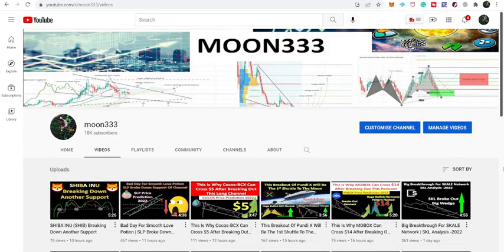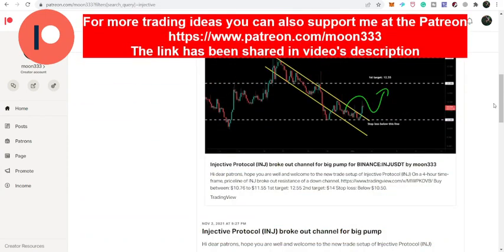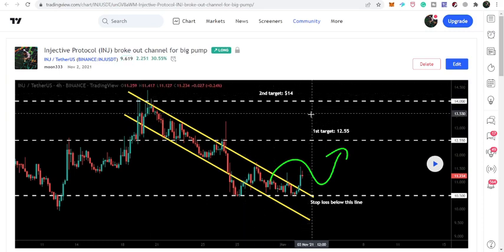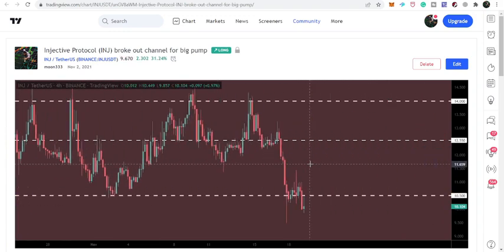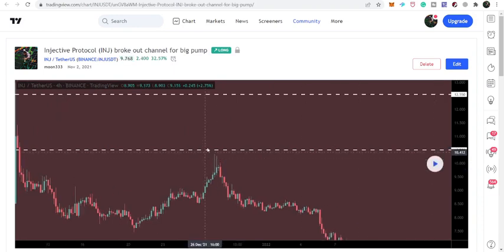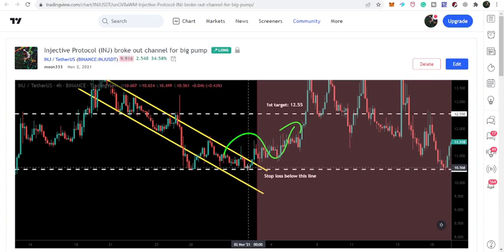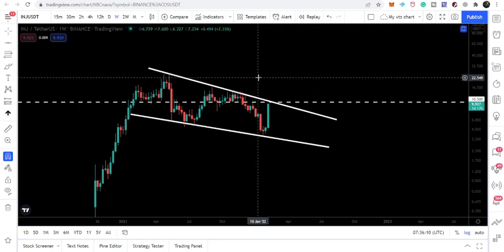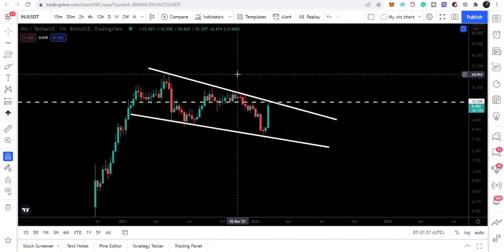Get Ready Guys!!! Injective Protocol Can Break A Huge Wedge | INJ Price Prediction 2022